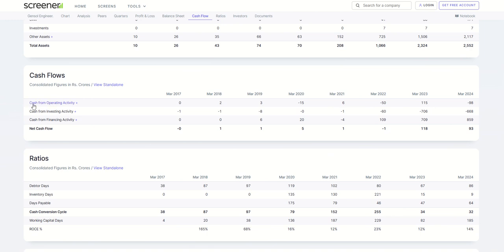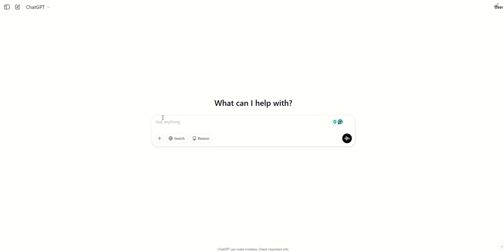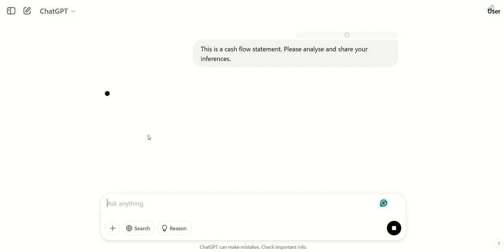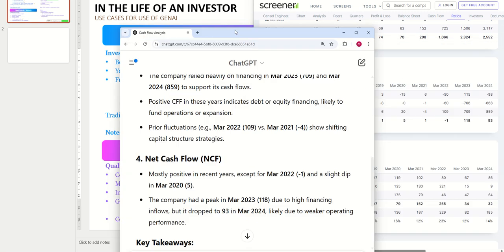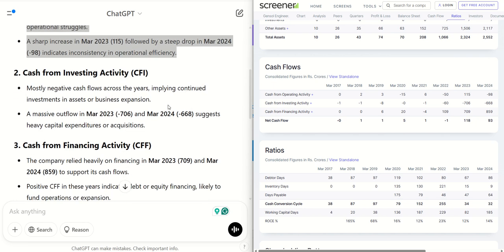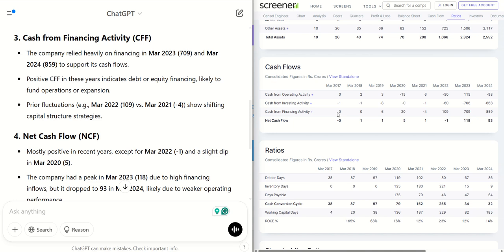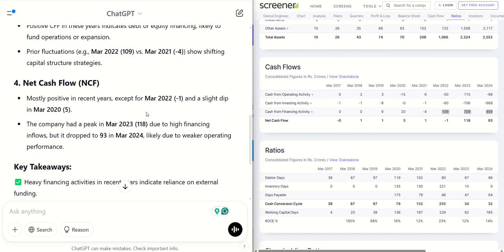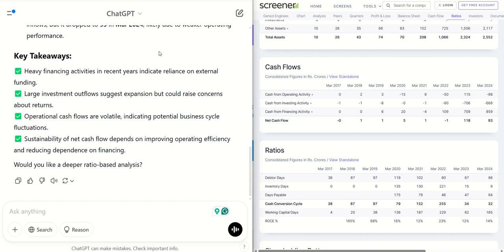31 Master Prompts for a 3-Line Cash Flow Statement Analysis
Learn how to craft effective prompts to analyze a simple 3-line cash flow statement and extract key financial insights effortlessly.

Refer the GenAI Video Hub for structured list of videos on AI-powered investing.